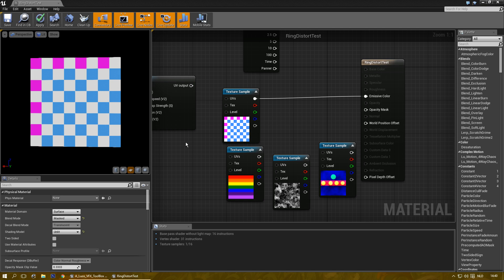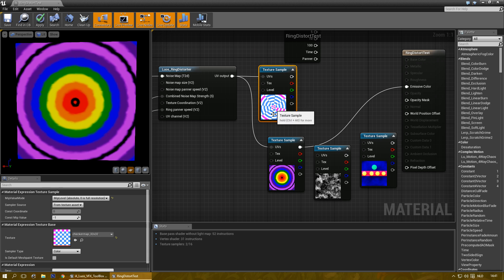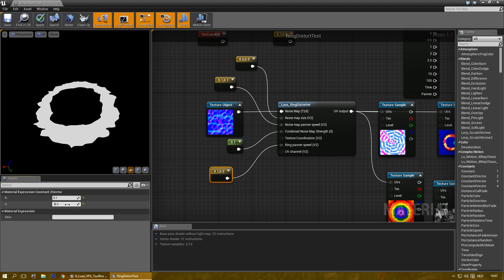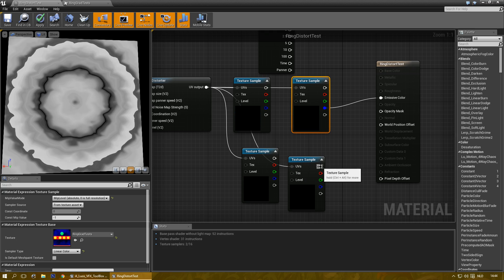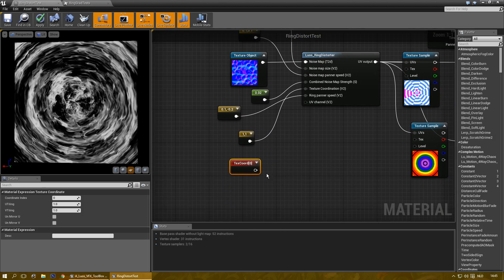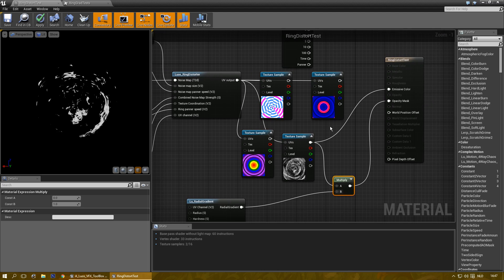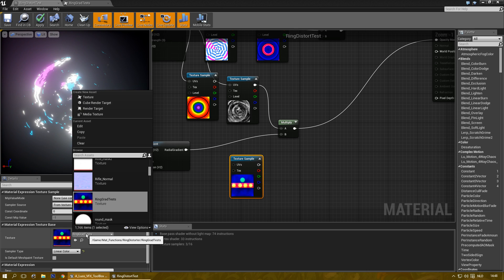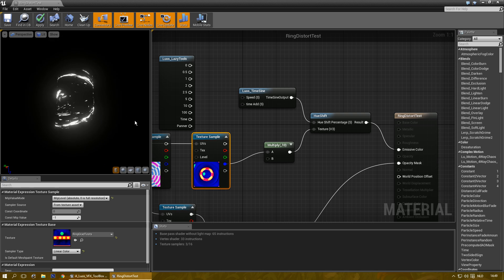[UE4] Material function Fun - Radial UV distortion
Will show how its made on a later date or so, be patient please:)